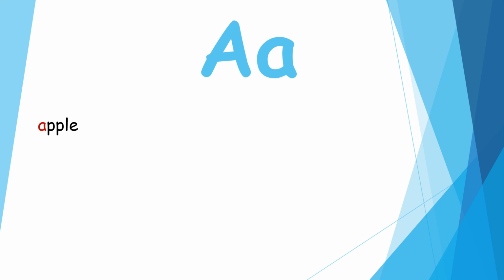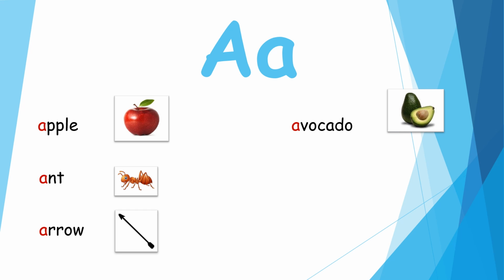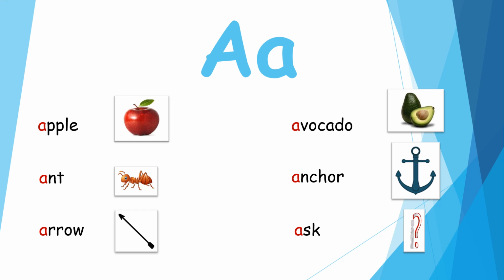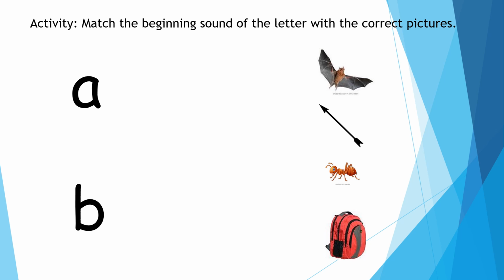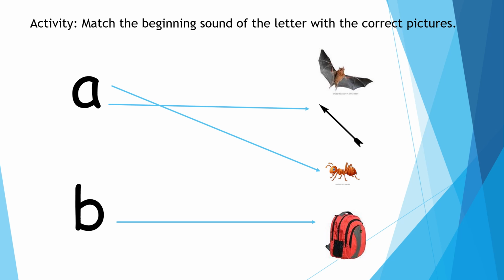DAY 1 / ONLINE READING TUTORIAL FOR KIDS / SOUNDS / PHONICS / SHORT & EASY TO LEARN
In this video, the child will be able to learn to read  in fast and easy way. Just follow the 20 days quick reading program designed for your kids.
See Filipino/Tagalog Version Here:  @BasaBata

Amazing Reading Program Parents Love:
This will help parents teach their children to READ IN JUST 12 WEEKS!
Miracle Sound Puts Any Baby To Sleep.
Works Instantly!
Potty-Training Book for Your Baby!
Proven Fast,  Fun,  Easy and Cheap!

Inside   @ReadKids
Sentences
Alphabets
Reading practice for kids
Phonics
Spelling words
Reading comprehension
Reading for grade 1
Short stories
Grammar
Science
Math
Bible verses